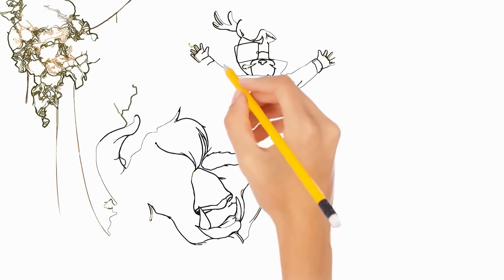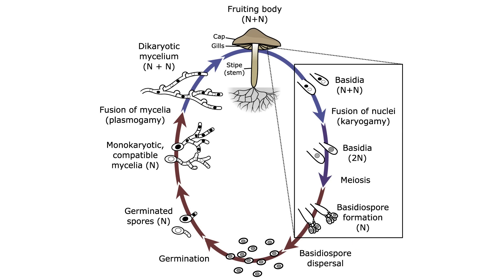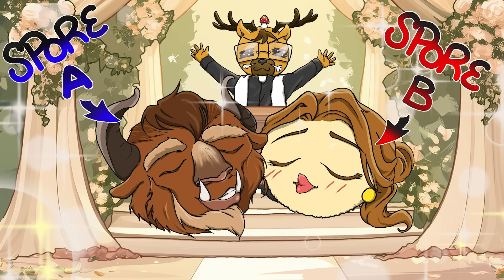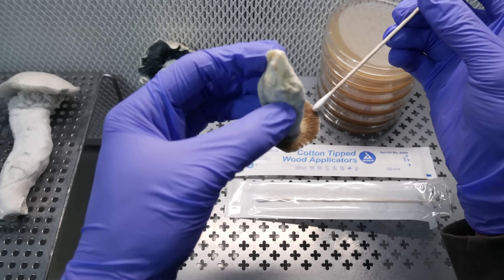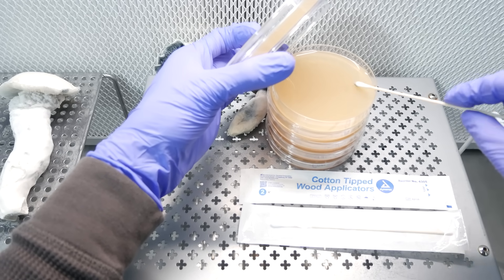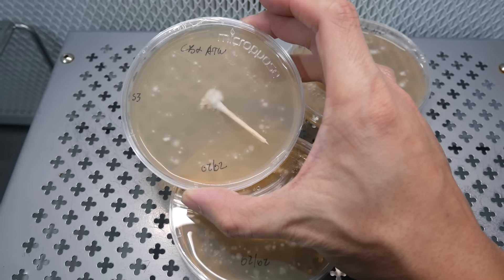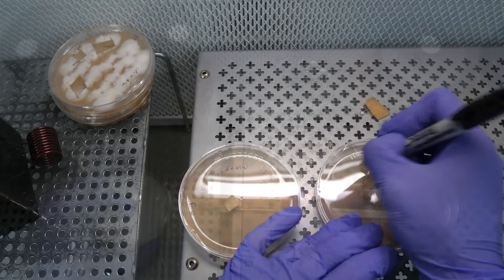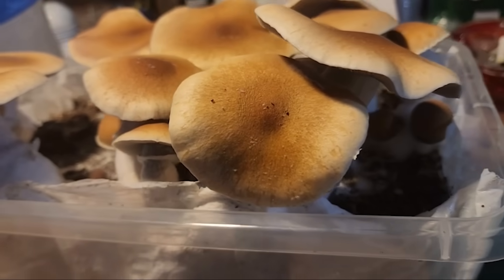Smash Tek - How To Cross Mushrooms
Hey students, we're going over smash tek and crossing.

Timestamps
Intro: 00:10:05
Serial Dilution: 02:05:05
Smash Tek: 02:57:01
Swabbing Parents: 04:00:00
Agar Work: 05:51:18
Germinating: 07:07:08
Transfers: 08:31:25
Results: 09:28:28
Outro: 10:30:01